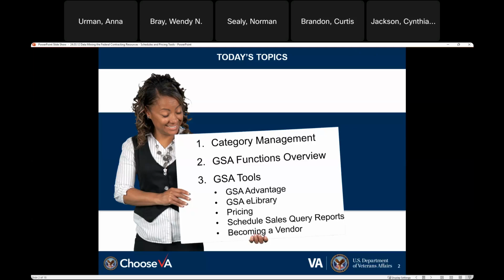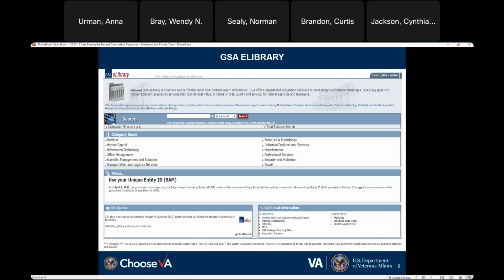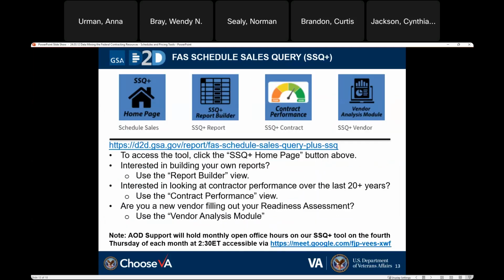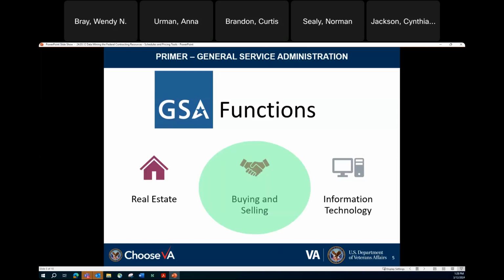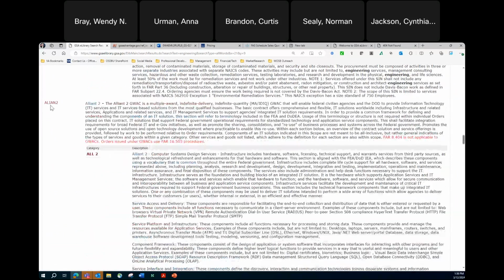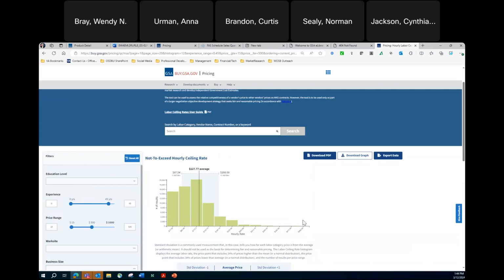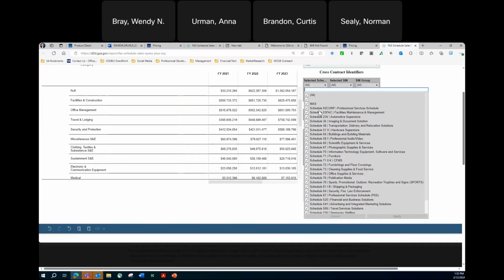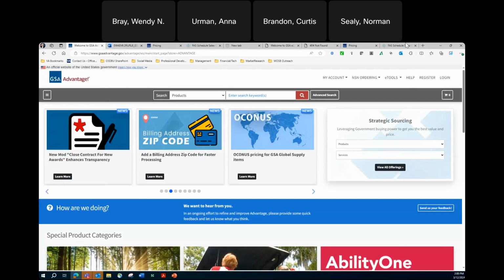Data Mining the Federal Contracting Resources - Schedules and Pricing Tools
The General Services Administration (GSA) maintains several valuable tools for small businesses attempting to understand the federal market. During this session, Director Anna Urman explored the different tools and how to use them to understand the federal market. She also covered the GSA Advantage, GSA eLibrary, GSA pricing tools, and the FAS “SSQ+” schedule sales query reporting tool.

and select "View Details" for the event corresponding to the training name.